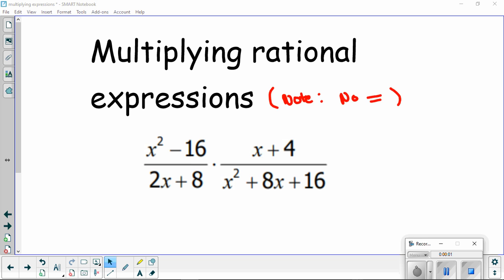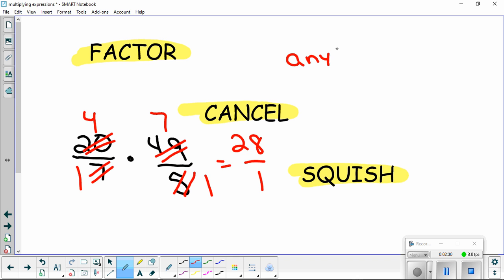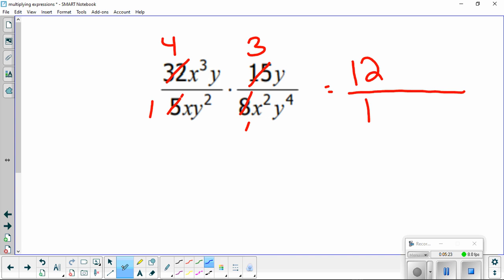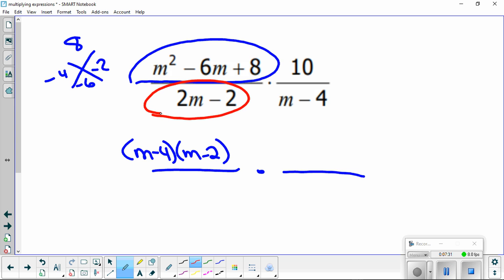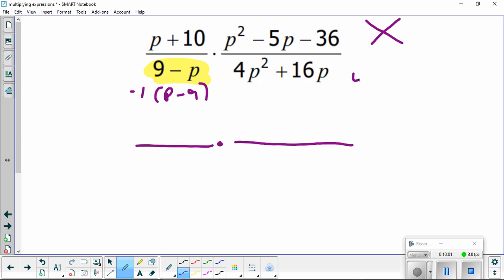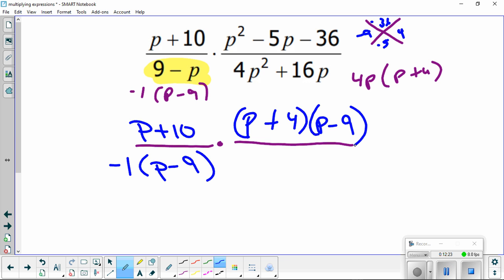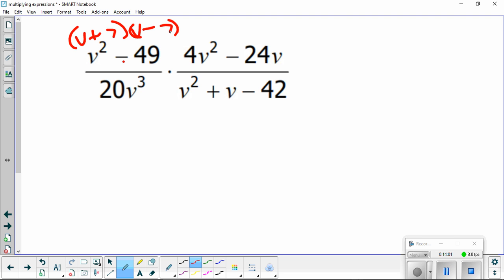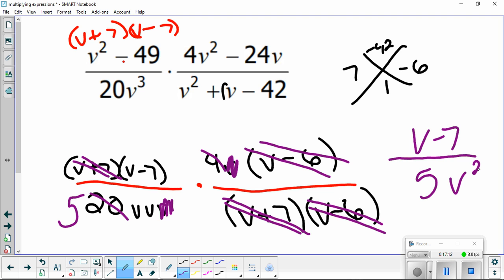May02 multiplying rational expressions